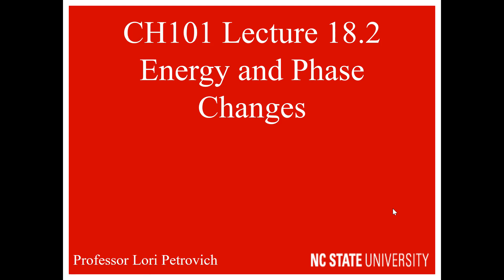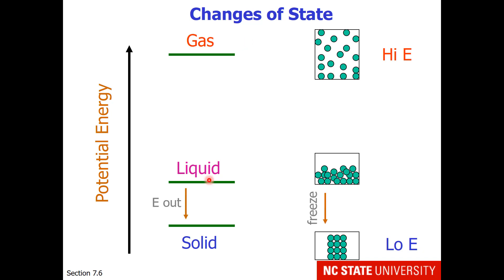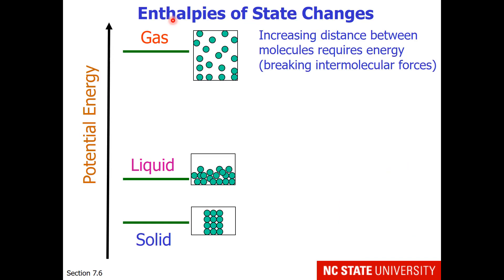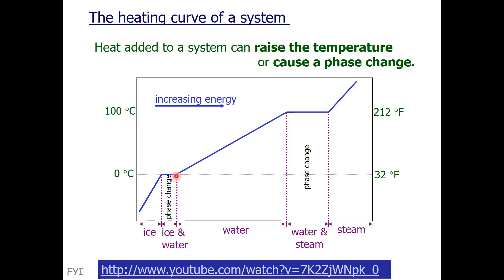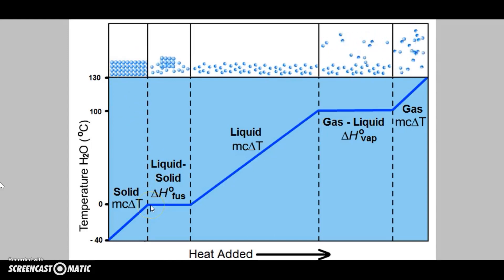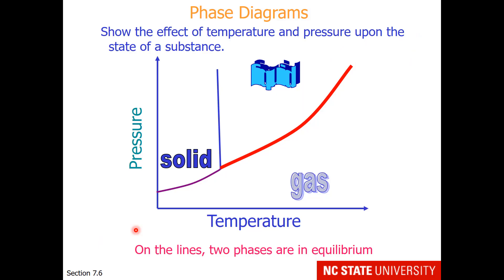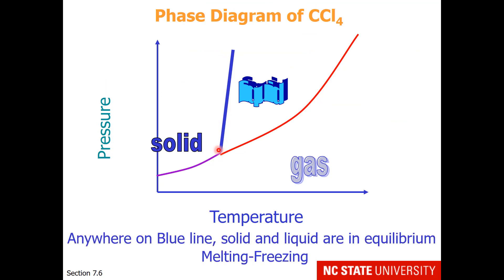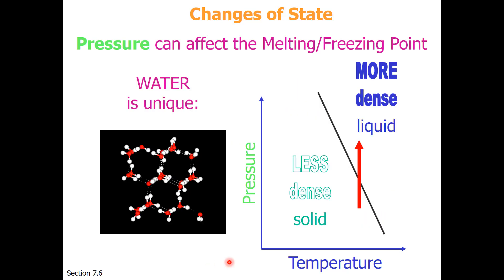Lecture 18.2 Energy and Phase Changes